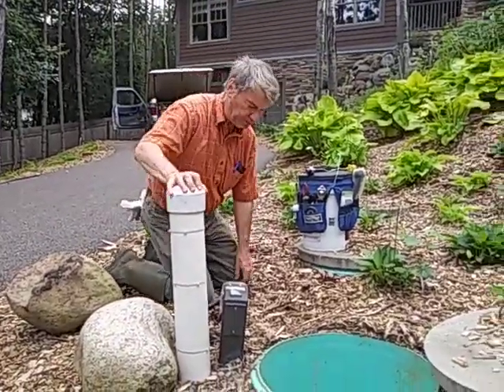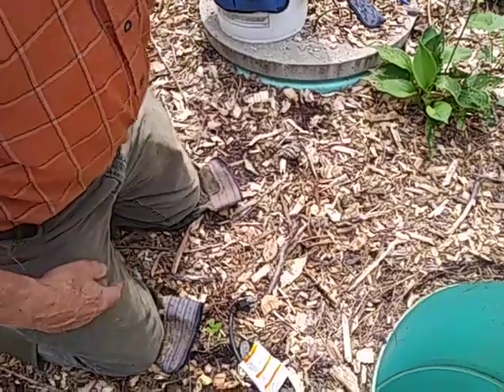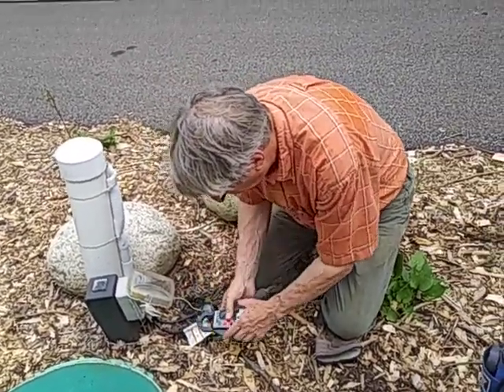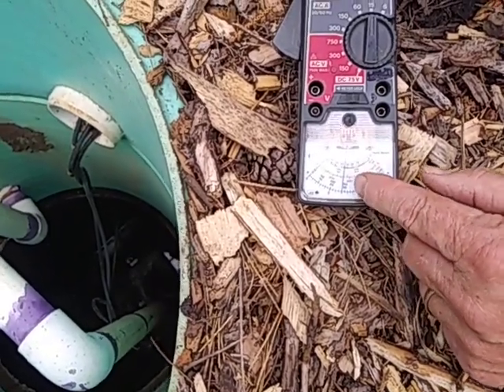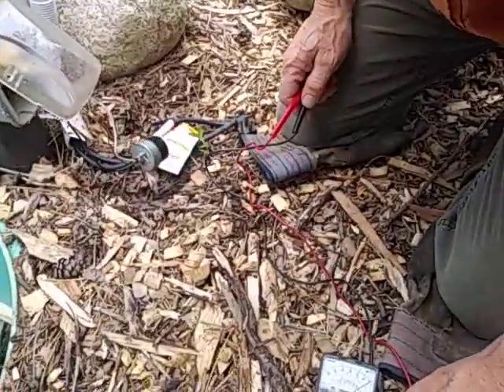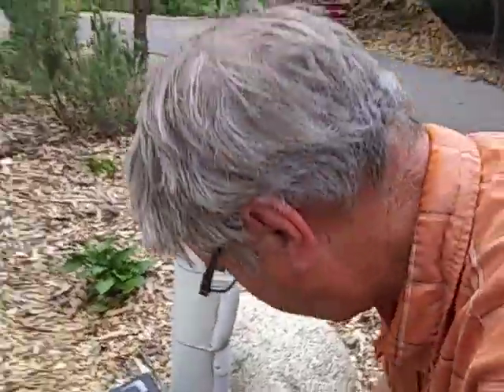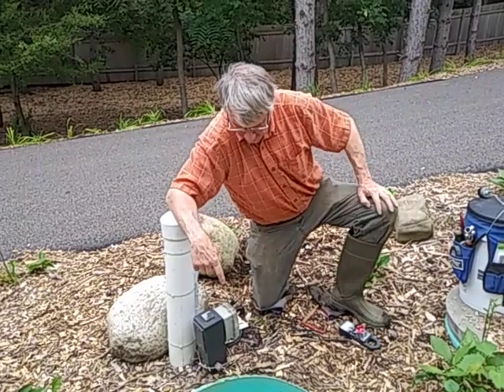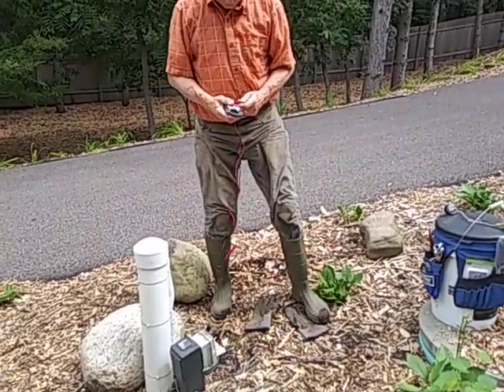Septic or sewer pump electrical testing.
We installed an alarm float on this system when the house was built. The builder had the wiring done but did not install the alarm or run the alarm wire into the house! So the sewer backed up. The customer had the sewer pumped. We found the pump float was bad. We were just going to replace the pump float, but we decided to test the pump and found it was drawing too much current. On the pumps I have tested, the pump draws about twice as much current starting as it does running. If we would have just replaced the float, the pump would have probably failed within a year.